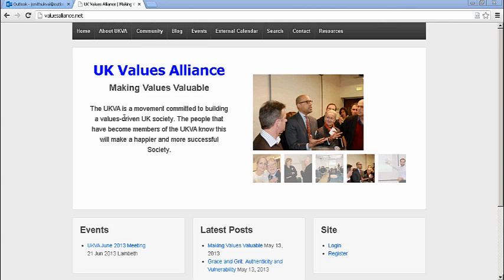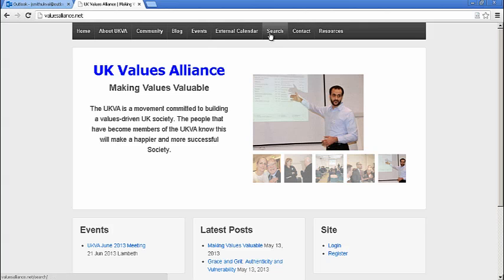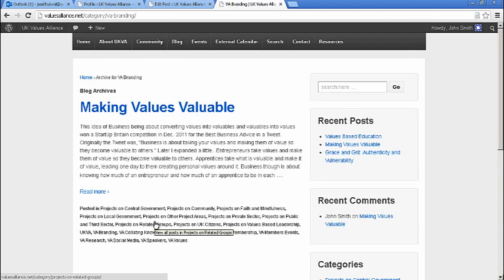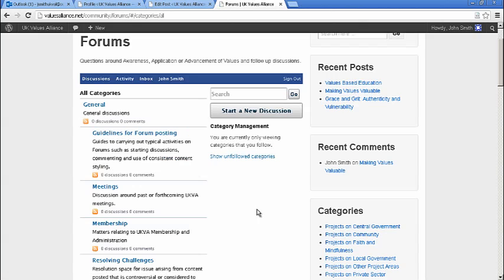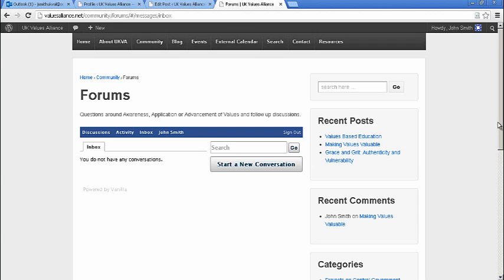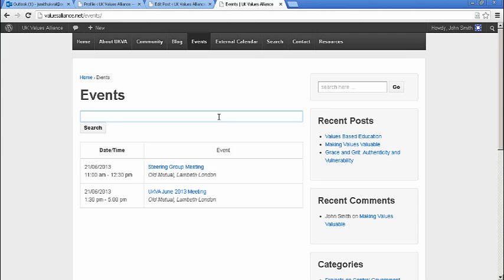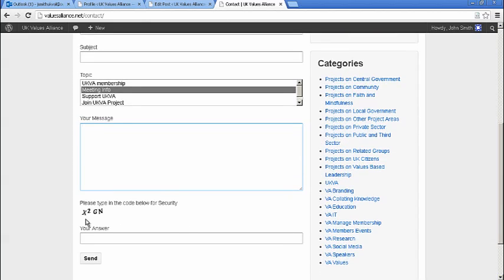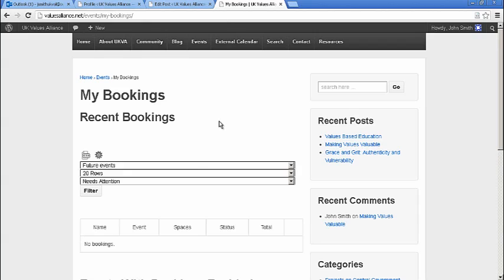1.0 Introduction to the UK Values Alliance website.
A tour of the key pages and features of the UKVA website.